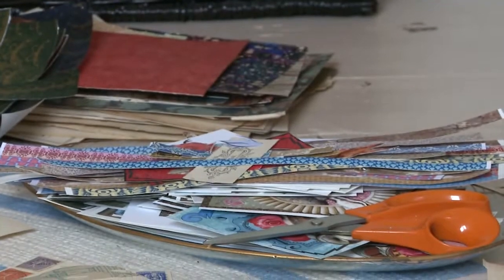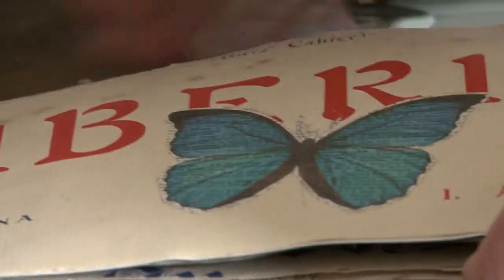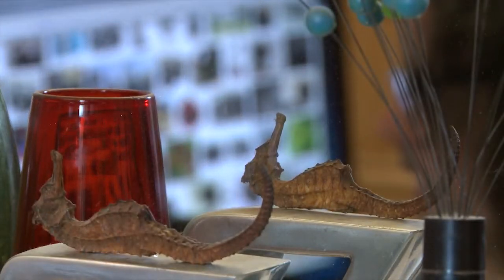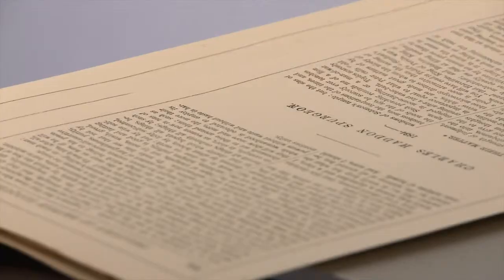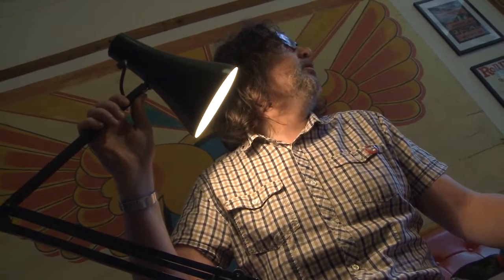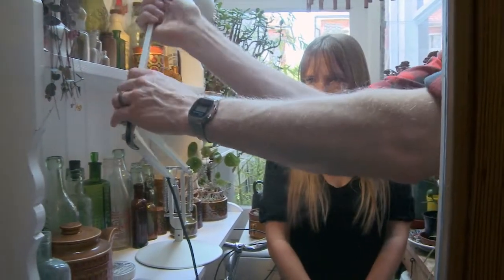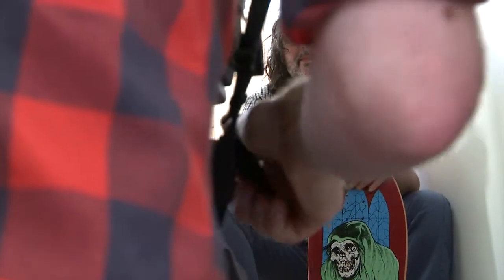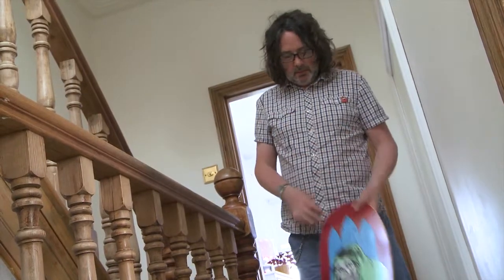Creating Balance Project - Roo + Barry Abrook & Rob Luckins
A collaborative project with Anglepoise® , Strong Island & The University of Portsmouth.
10 artists/designers have been twinned with 10 photographers and an Anglepoise® light.
In this video artists Roo and Barry Abrook & photographer Rob Luckins
Filmed, directed and edited by Massimo Marzullo & Jonas Jakunas